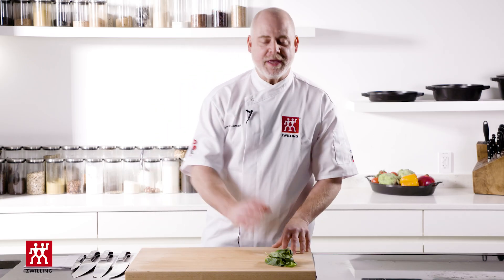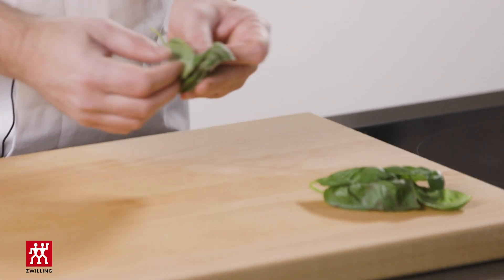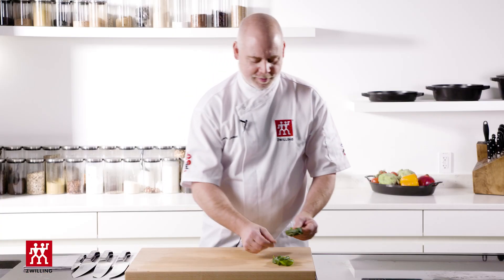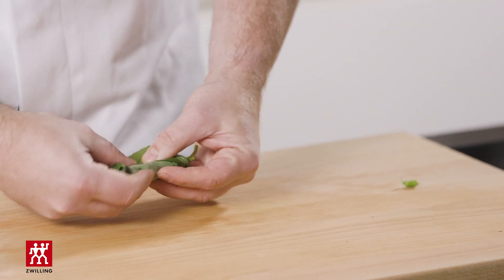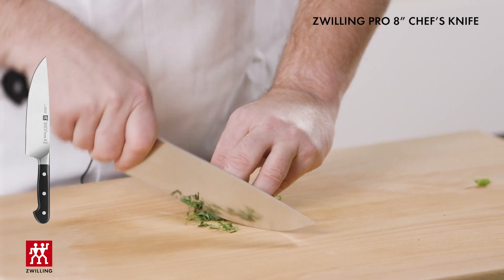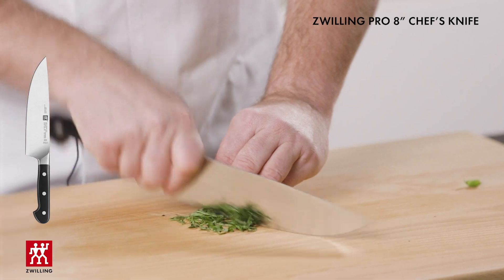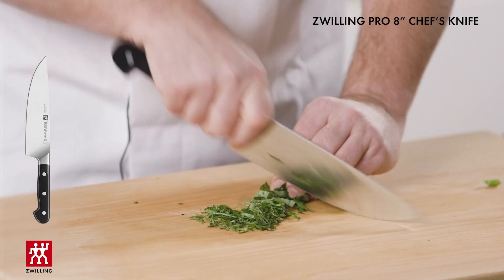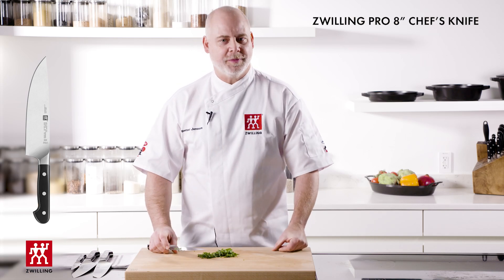How to Cut Basil in a Chiffonade | ZWILLING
In this video you will learn how to cut basil in a chiffonade. Follow along to learn from Chef Bernard Jansen.

Additional ZWILLING resources

ZWILLING Pro boasts a unique curved bolster that acts as an extension of the hand, supporting the professional pinch grip, with thumb and index finger on the blade, for safe cutting and less fatigue. The blade was designed with a broad curve in the front to facilitate the rocking motion of Western cutting, while the straight back is ideal for the chopping motion Japanese knives were designed for. The full length of the blade can be used when cutting and can be sharpened from bolster to tip.